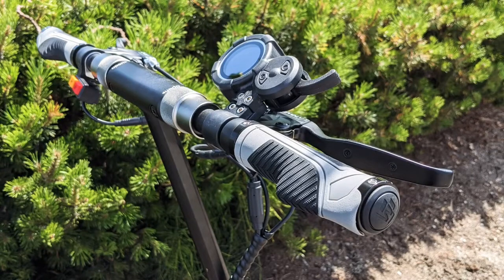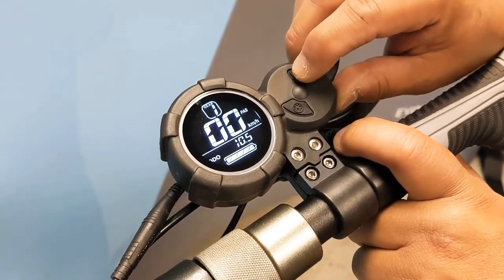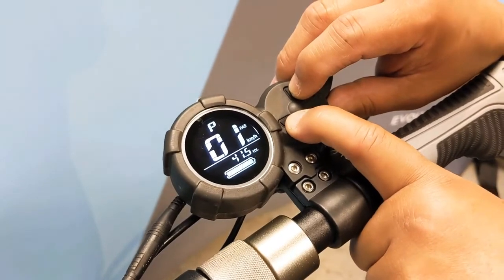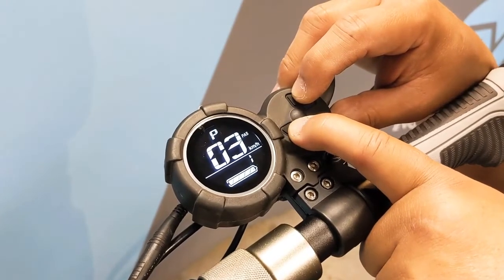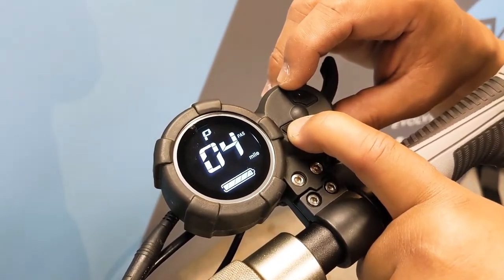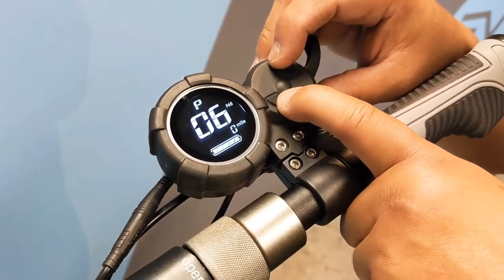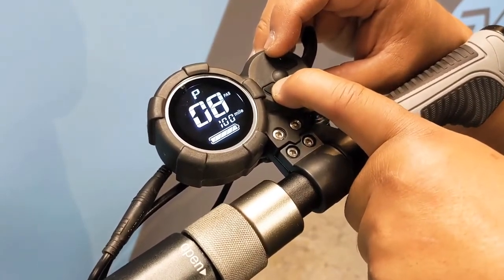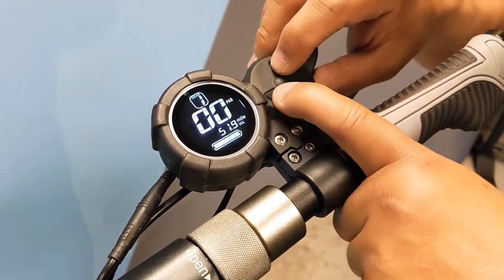EVOLV 2 0 Series Electric Scooter Throttle P Settings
This video goes through the recommended P-Settings for the EVOLV 2.0 series (Tour 2.0, Tour XL, Tour XL-R, Sprint).